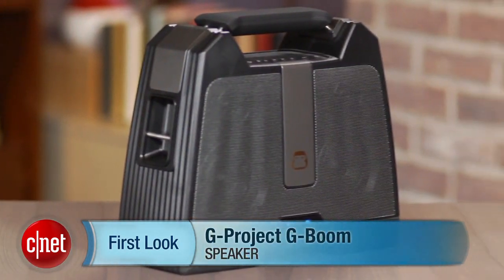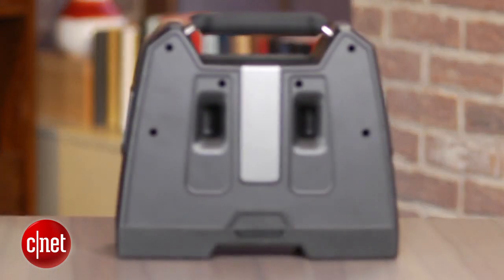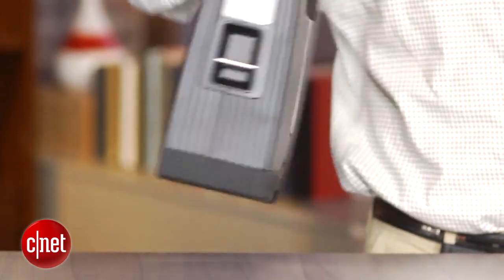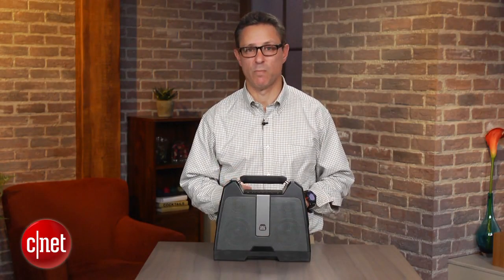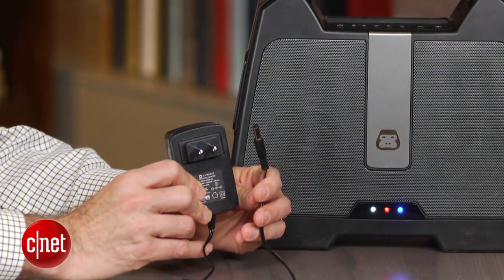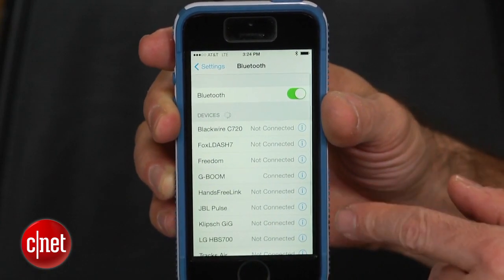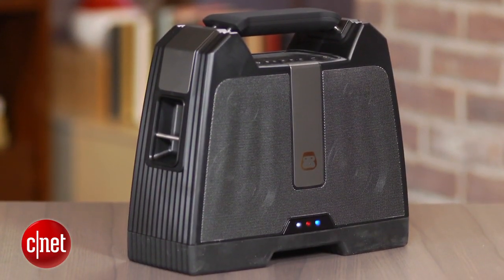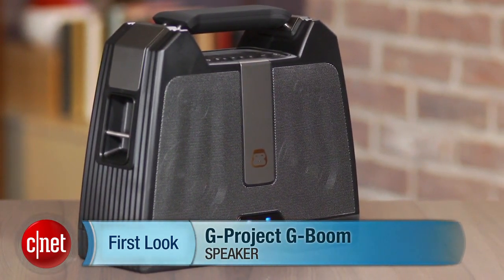G-Project G-Boom: Big sound for a $100 portable Bluetooth speaker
The G-Boom is a solidly built wireless Bluetooth speaker with a built-in rechargeable battery (and handle) that delivers strong bass for an affordable price.